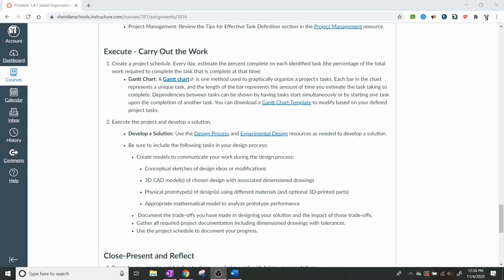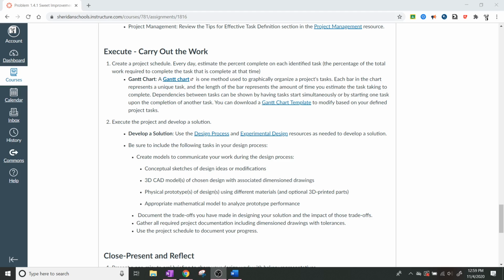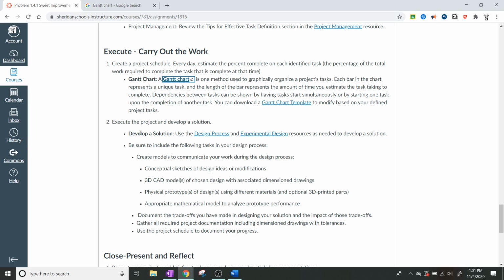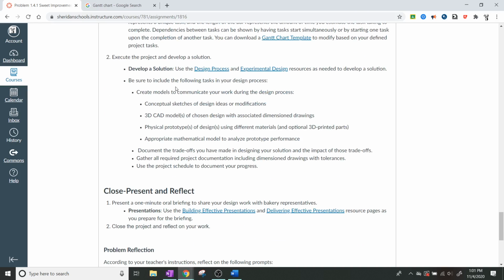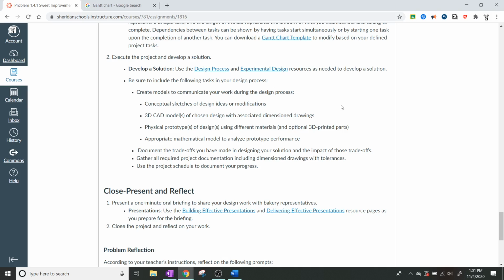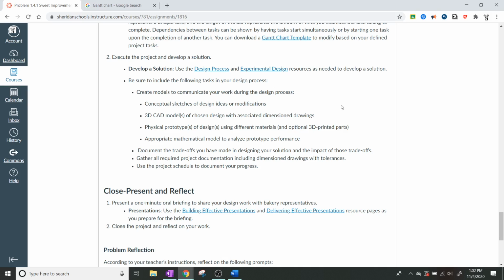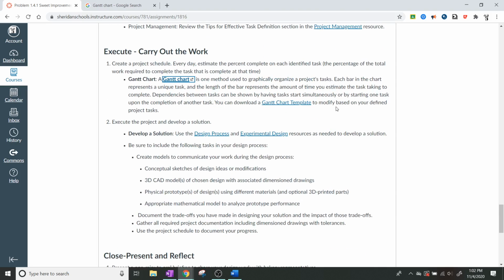IED 1.4.1 Sweet Improvement - Execute